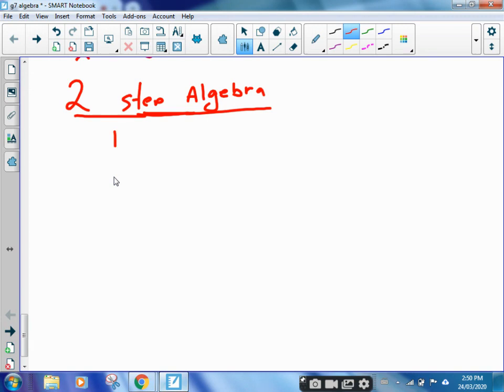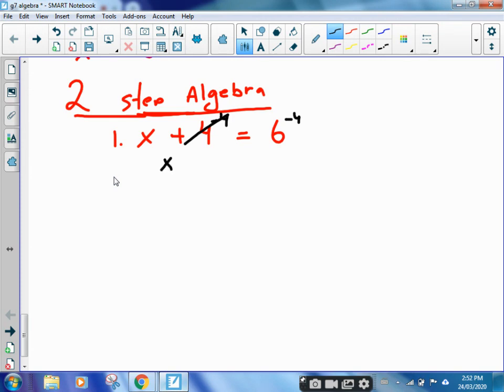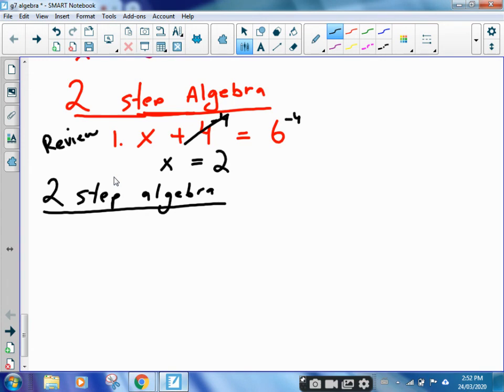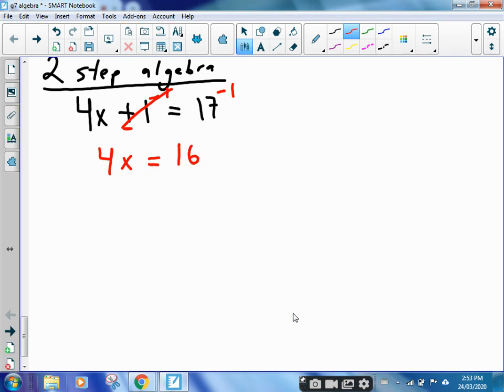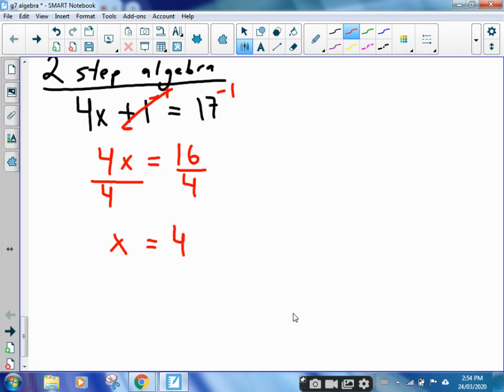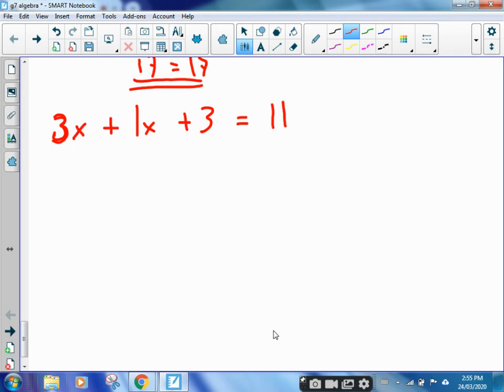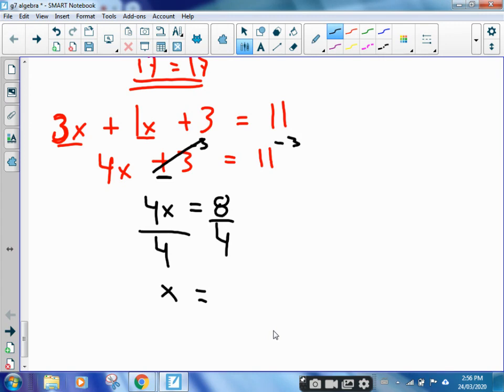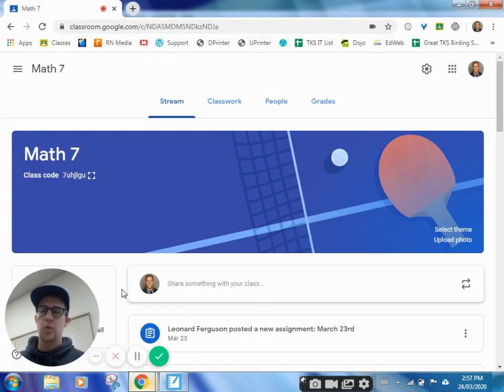Math 7 2 step algebra